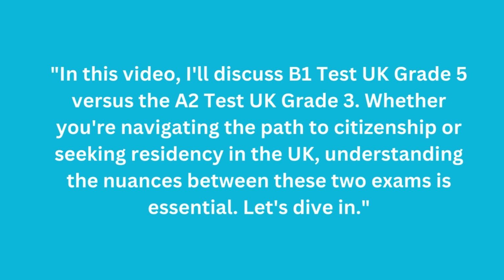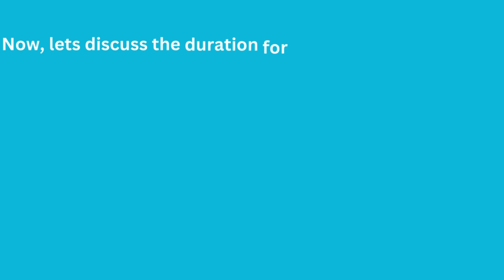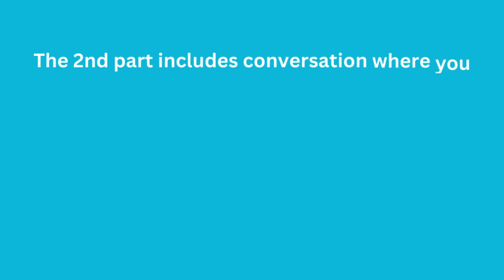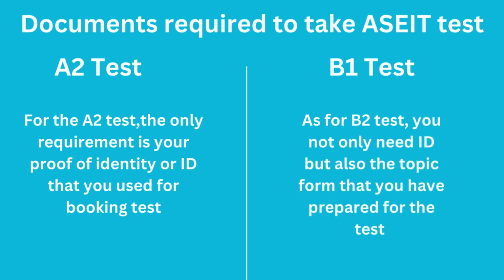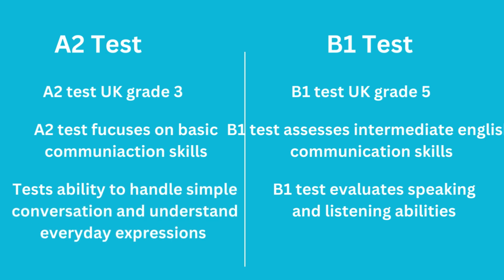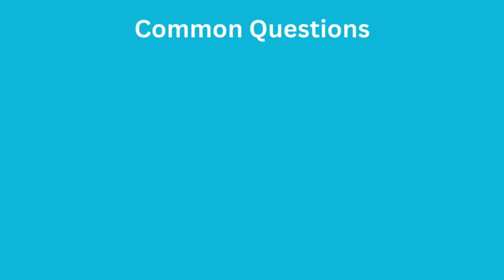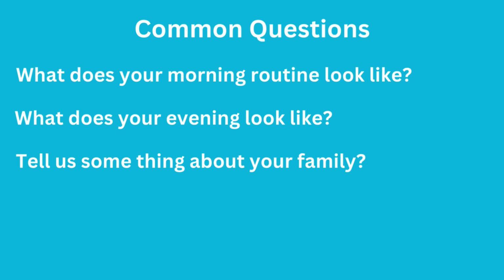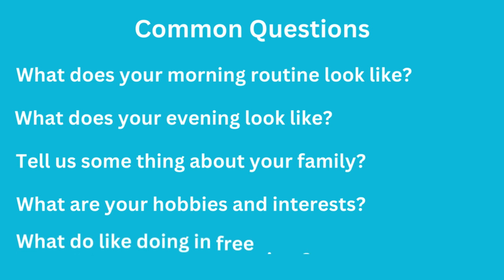B1 Test vs. A2 Test: What You NEED to Know!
In this video, we have explained that differences between the A2 GESE Grade 3 test and the B1 GESE Grade 5 test are:

A2 GESE Grade 3 (CEFR level A2.1):
- Tests basic conversational ability and vocabulary for familiar everyday situations.
- Exam duration is around 5 minutes.
- Candidates can describe routines, express likes/dislikes, and ask/answer simple questions.

B1 GESE Grade 5 (CEFR level B1.1):
- Tests intermediate command of English for travel, social and work situations.
- Exam duration is 10 minutes.
- Candidates must give detailed information, explain opinions, discuss topics of interest, and narrate stories.
- Candidates prepare a chosen topic in advance for discussion.

The B1 Grade 5 exam requires more extensive vocabulary, fluency, and the ability to engage in deeper conversations compared to the A2 Grade 3 exam.[1][2] It assesses a higher level of English proficiency suitable for visa applications like indefinite leave to remain or citizenship in the UK.[2][4]

Citations:
[1] Characteristics of the Trinity GESE 5 - B1.1 exam (B1 level)